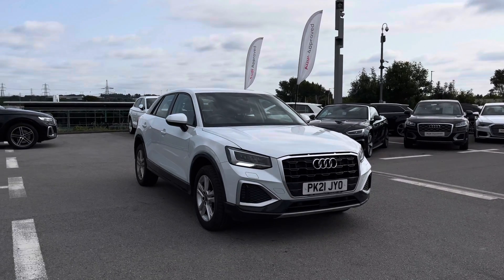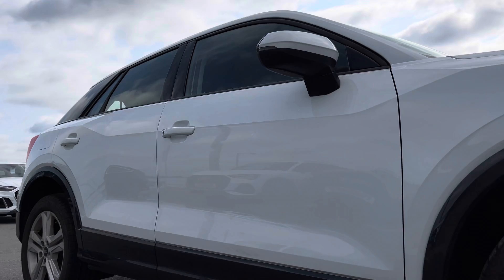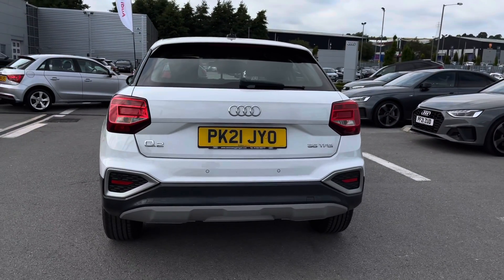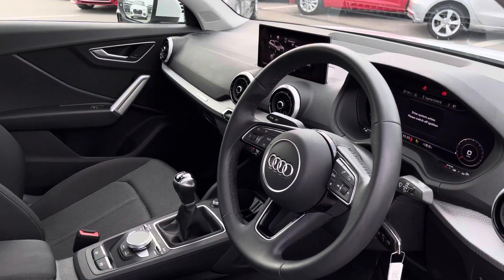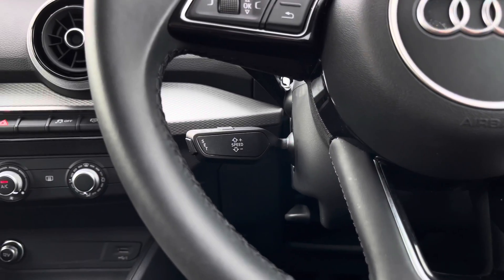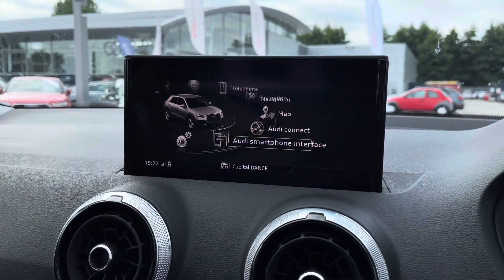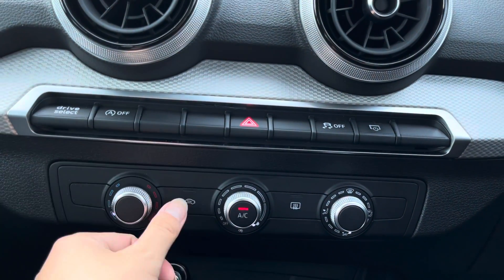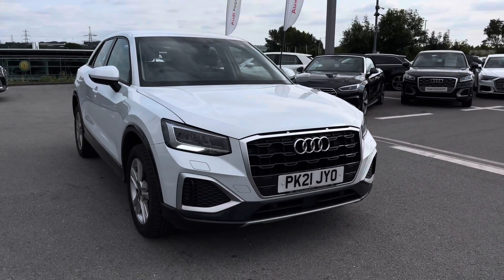Audi Approved Q2 Sport 1.5 Petrol Manual | Blackburn Audi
Just into our stock, this Audi Q2 in Glacier White, is now available for sale from Blackburn Audi.

Reg: PK21 JYO
Fuel: Petrol
Transmission: Manual
Engine Size: 1.5
Mileage: 3,250 miles

Features include:
17in Alloy Wheels - 5-Double Spoke Design
Bluetooth Interface
Door Mirrors - Electrically Adjustable and Heated with Integrated LED Side Indicators
Dynamic Suspension
Manual Seat Adjustment